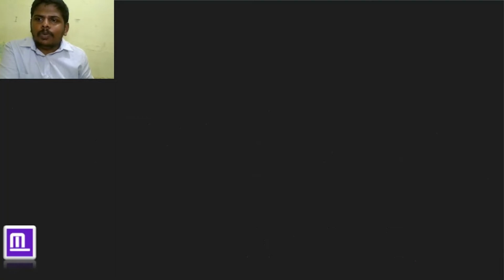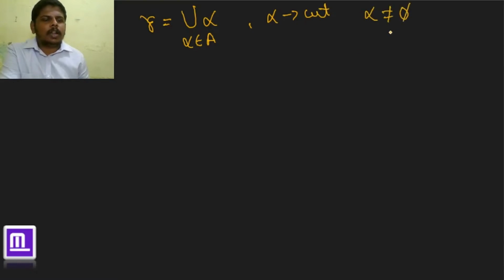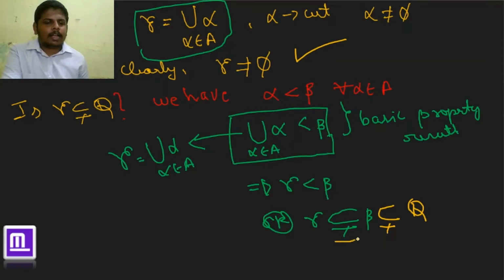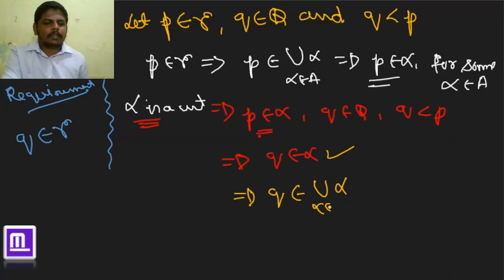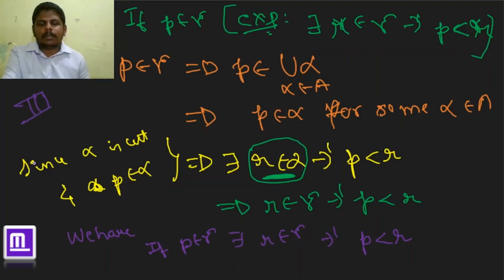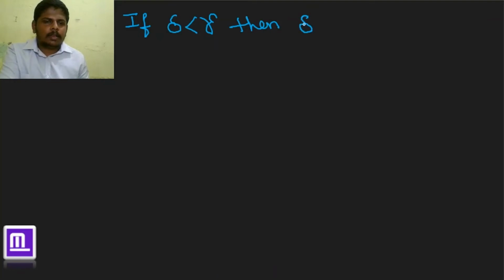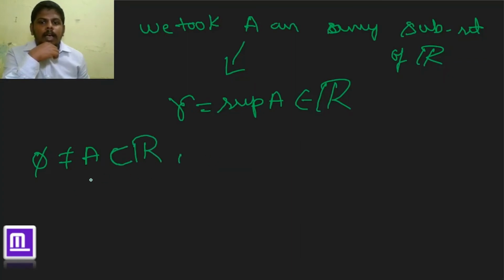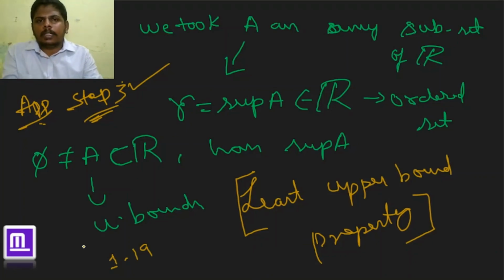video #8 | Proof of REAL NUMBER SET has Least Upper Bound property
Source:  Principles of mathematical analysis
Author: Walter Rudin
Video by : Manjunatha M R

We will prove this idea logically in the video 8